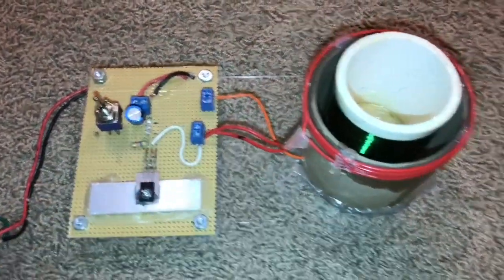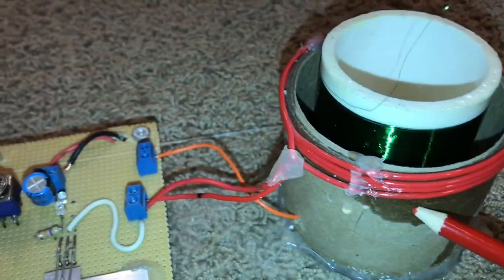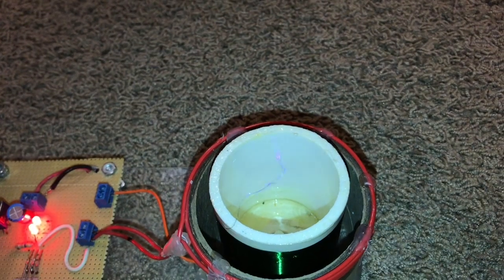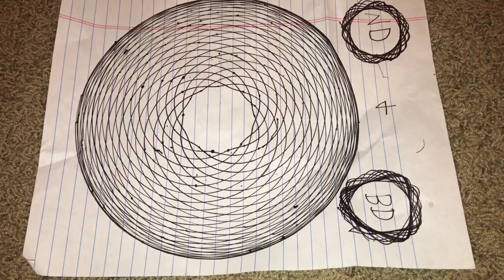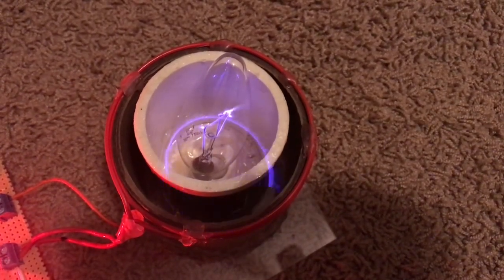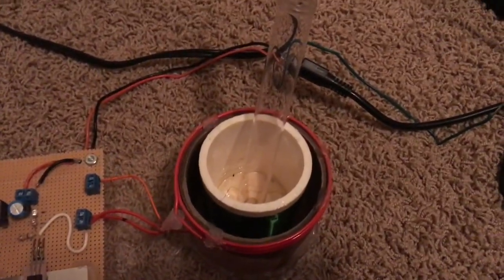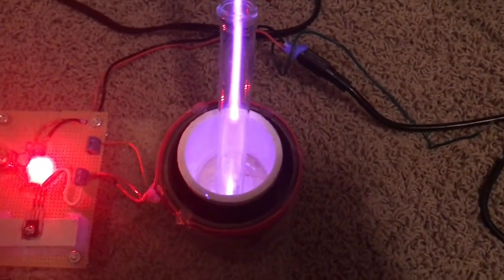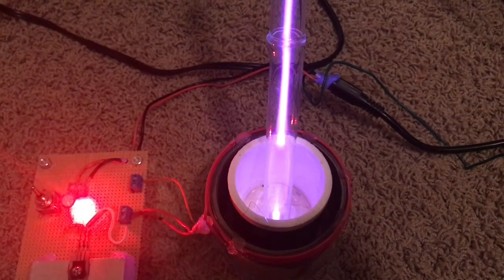Super Cool Tesla Coil Demo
Using a small 1 transistor HF Tesla coil to do cool and interesting science experiments.